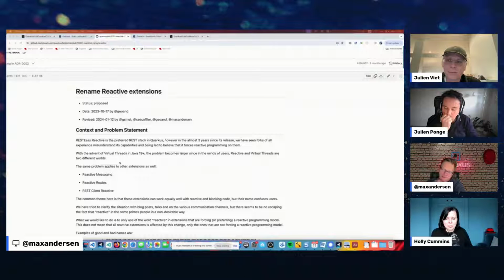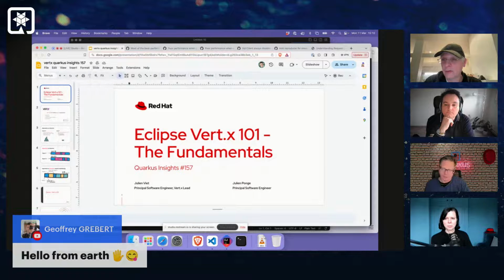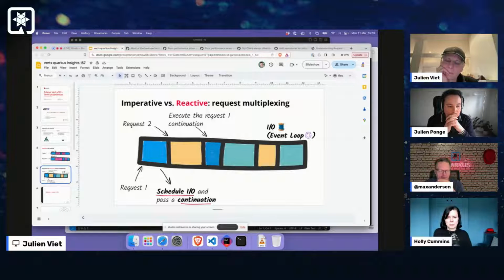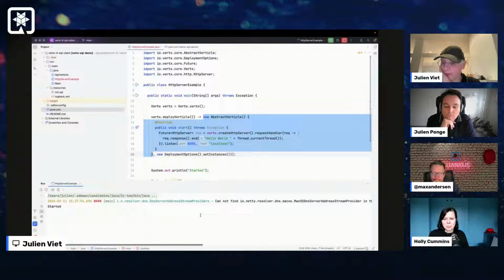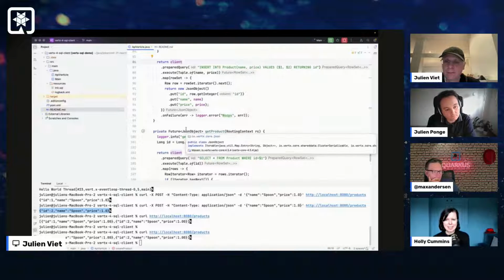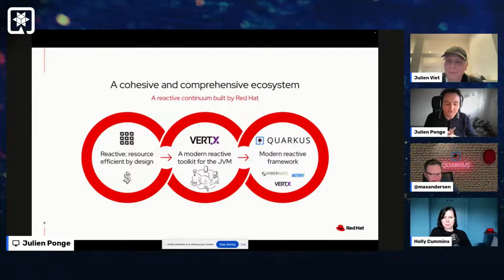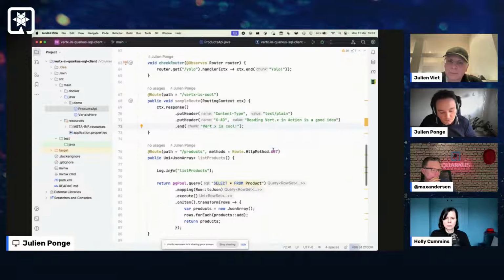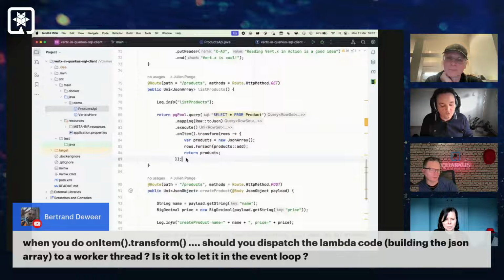Quarkus Insights #157: Eclipse Vert.X® 101 - the fundamentals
Join us as Julien Ponge & Julien Viet discuss the basics of using Eclipse Vert.x®. Learn the basic concepts and how to start using this toolkit for building reactive applications in the JVM.